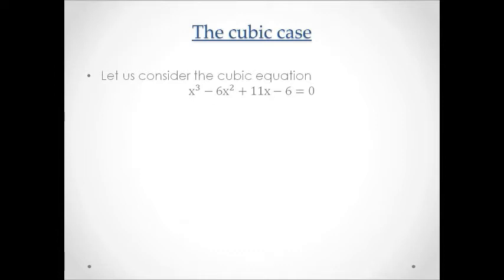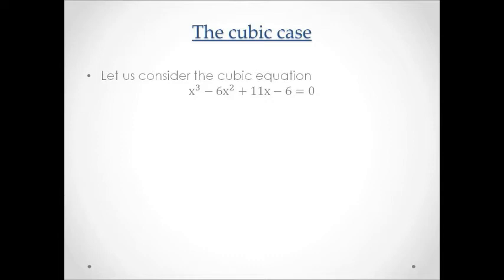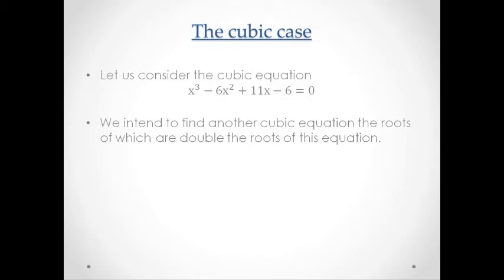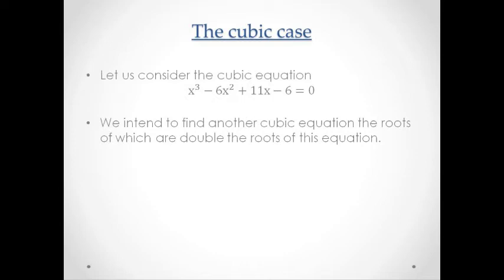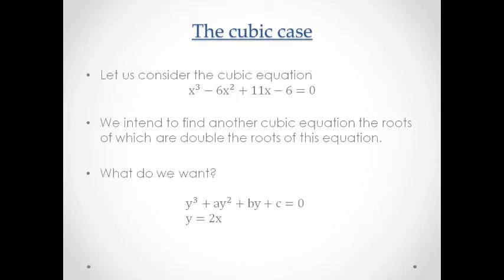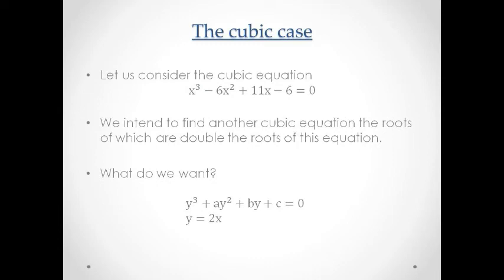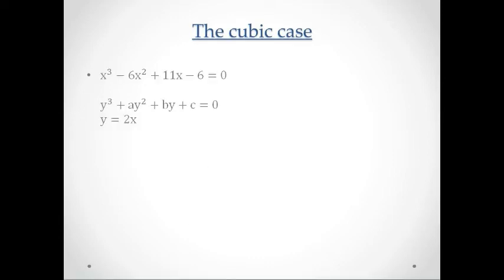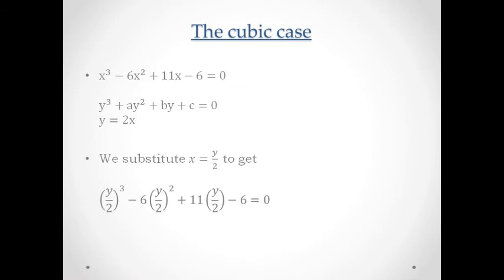Equations whose roots are the functions of the roots of another equation Part 1